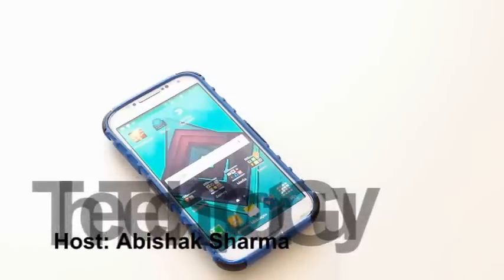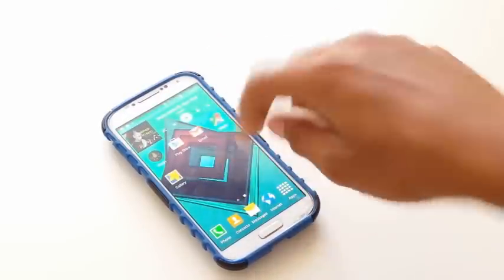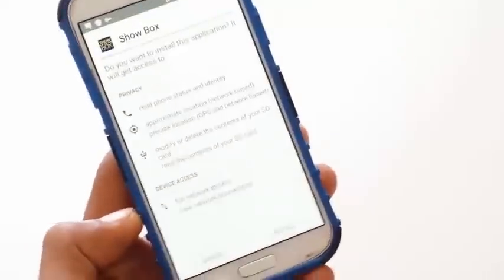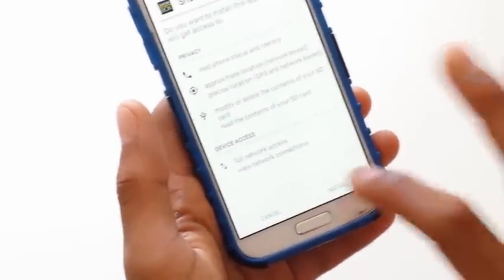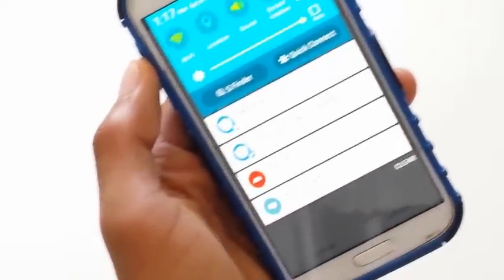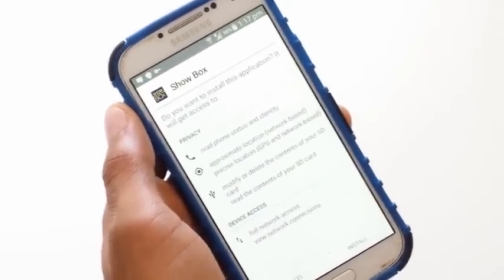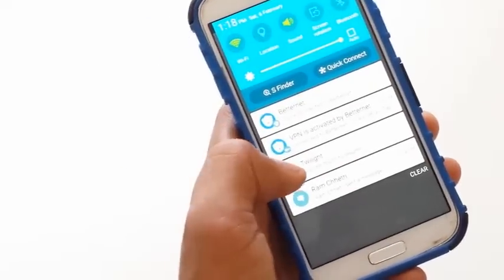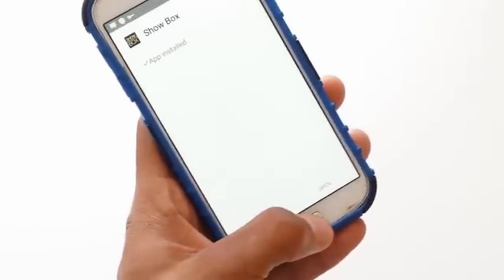How to fix apk file not installing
Solution to the third party app (apk files) installation problem on Android devices. The problem can occur with several apps like Screen Adjuster, Darker, Easy Eye, Twilight, Bluelight Filter and JuiceDefender.

There is a simple solution to this problem. The issue is probably that you have a screen filter or a screen dimming app working in background. If this is the case, the install button will not work.

I hope this has solved your problem. If yes, please click the “like” button and share your comments.

Check out other Videos ( Android Episode)